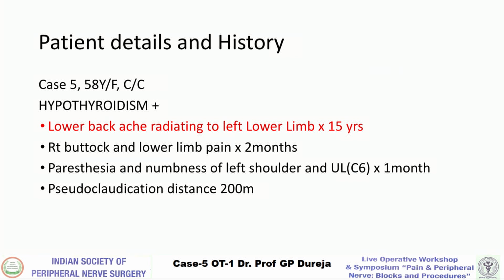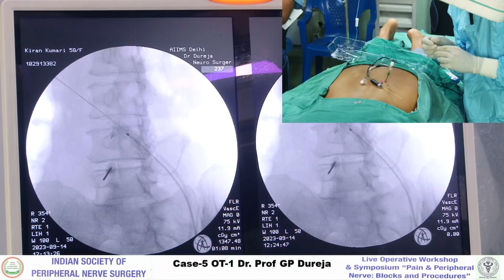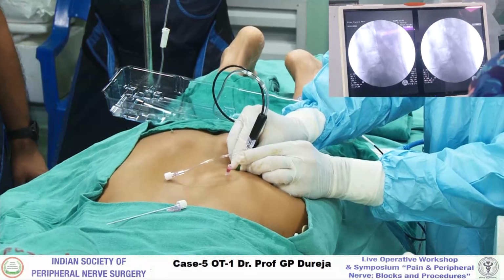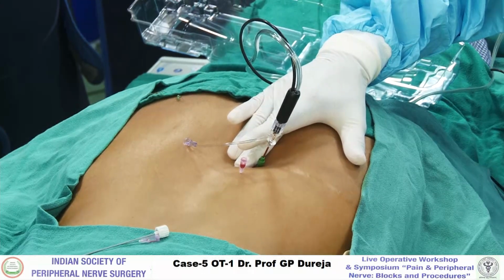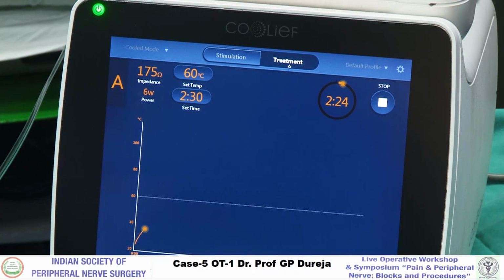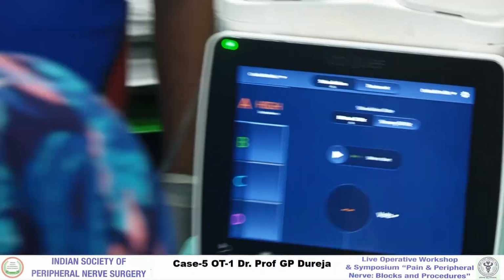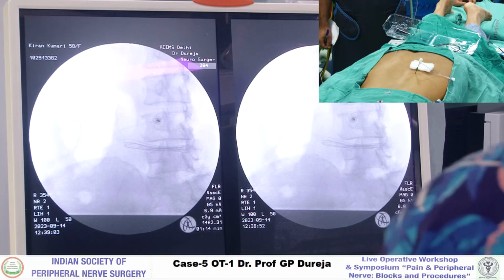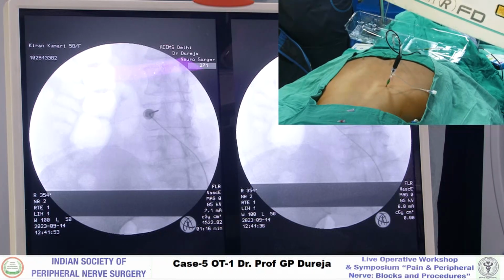Operative Video | Cervical root block | Prof GP Dureja | OT-1, Case-5 | TV Health